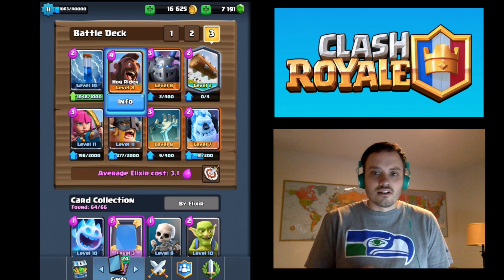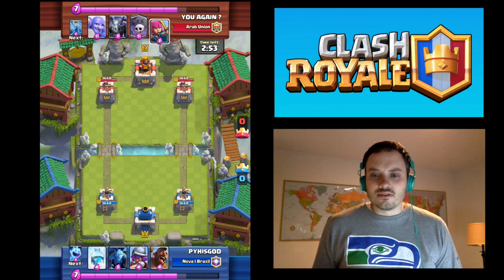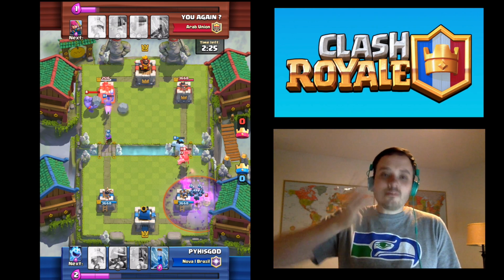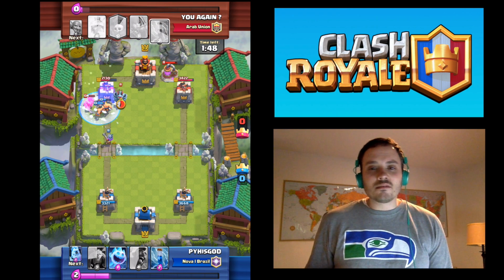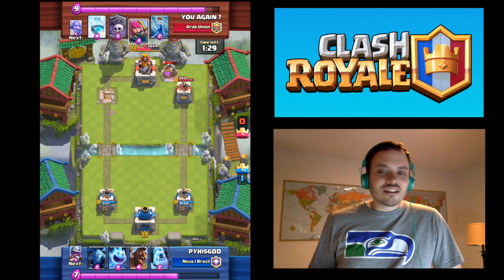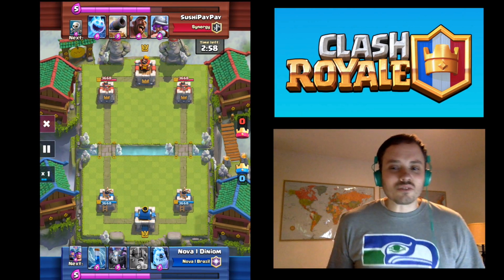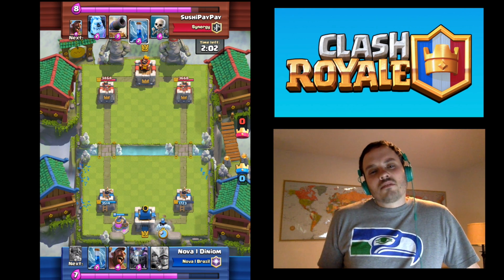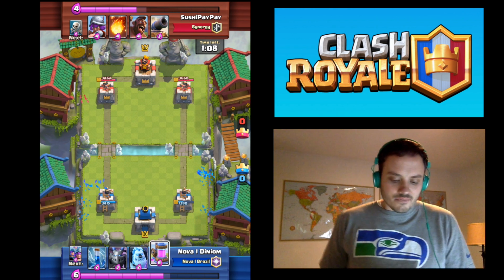The Best Hog decks!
How do I use this Card! Featuring the Hog Rider!